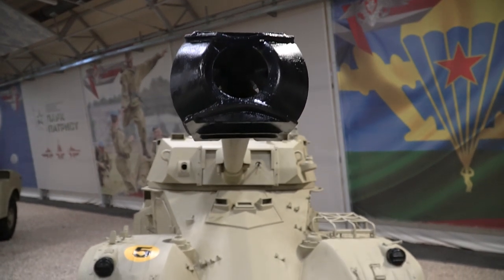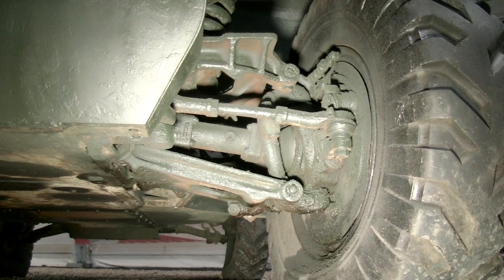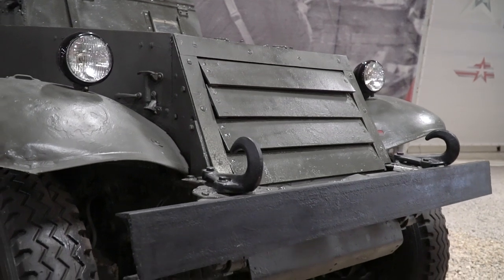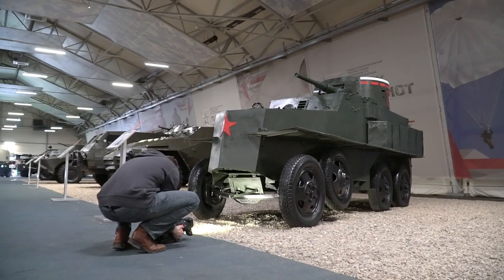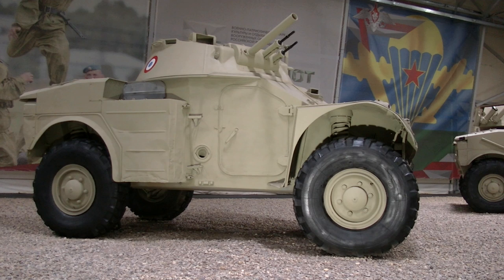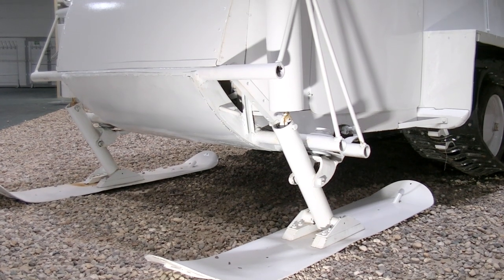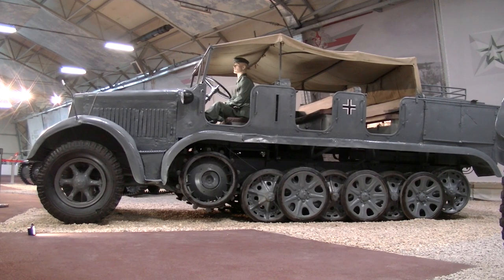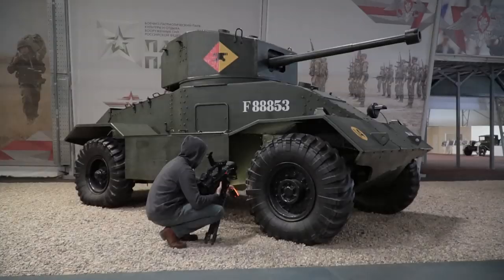Rarest battle ATV’s of the WWII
Review of the unique and rare military ATV s of the WWII period! Armored vehicles, tractros, carriers and many other.